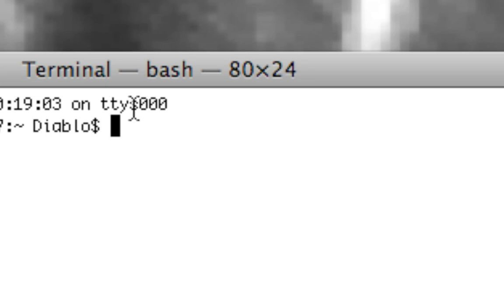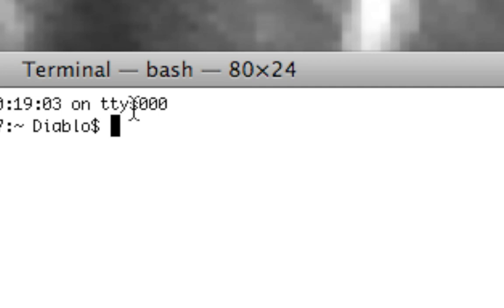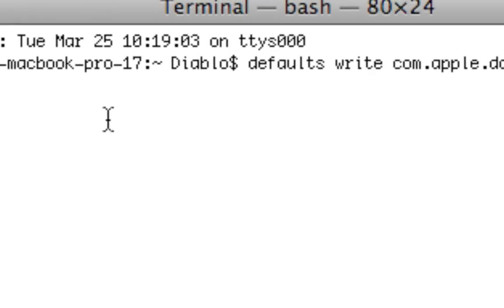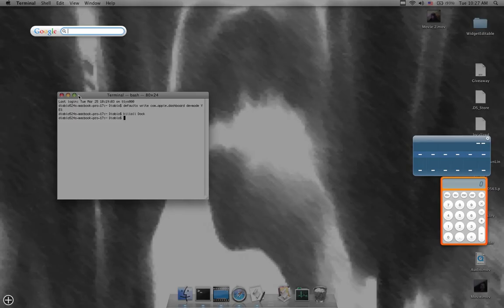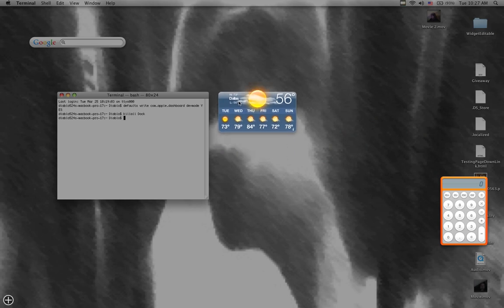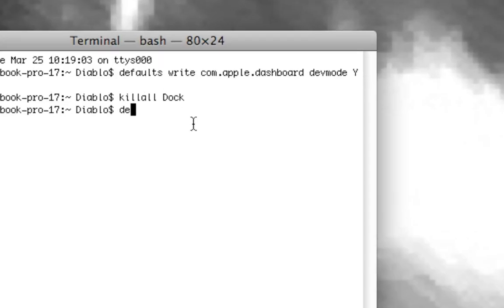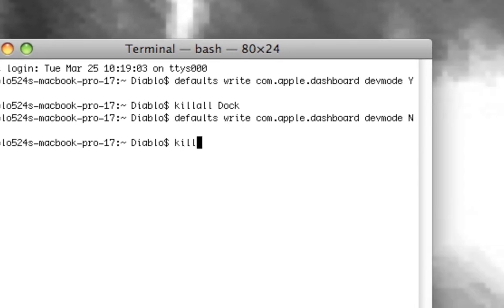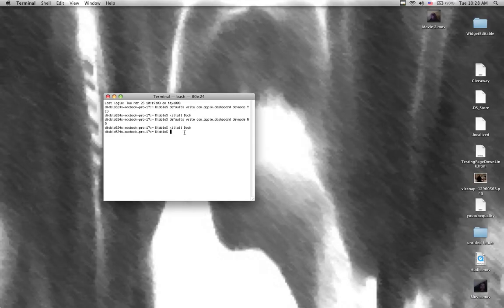Dashboard Devmode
How to keep dashboard widgets showing on your desktop at all times.